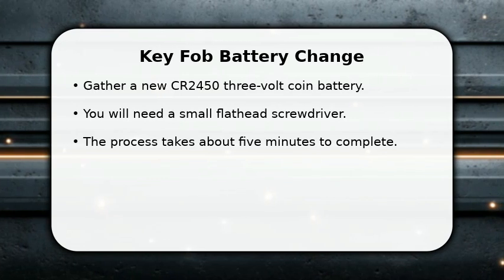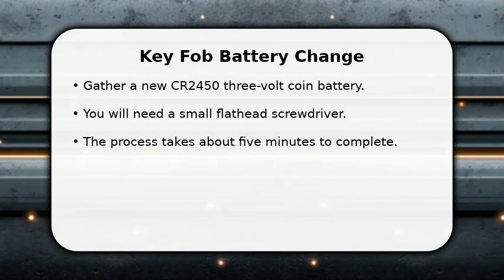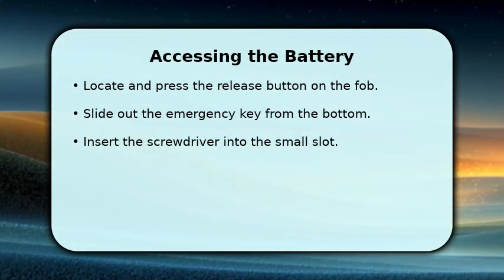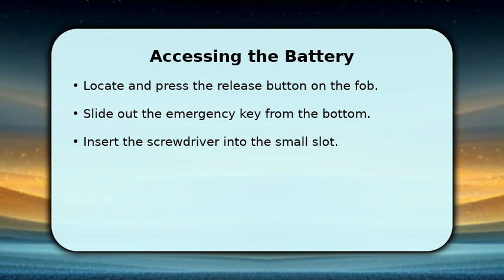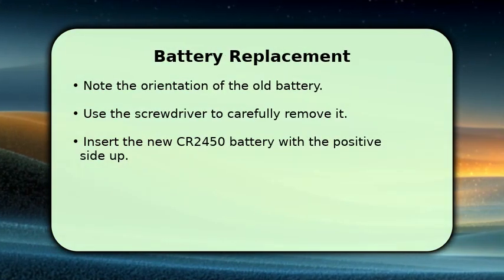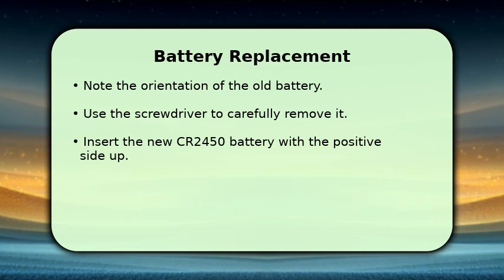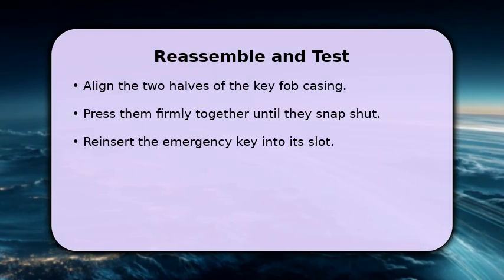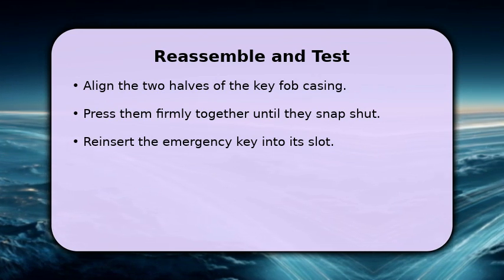How To Change 2016 Ford Explorer Key Fob Battery - Step By Step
Are you tired of dealing with a dead key fob battery in your 2016 Ford Explorer? Look no further! In this step-by-step guide, we'll walk you through the process of replacing the battery in your key fob. This is a simple and cost-effective solution to get back on the road quickly. With our easy-to-follow instructions, you'll be able to replace the battery with confidence.